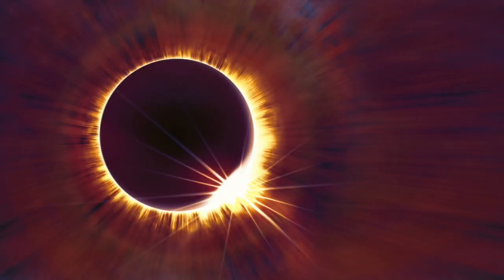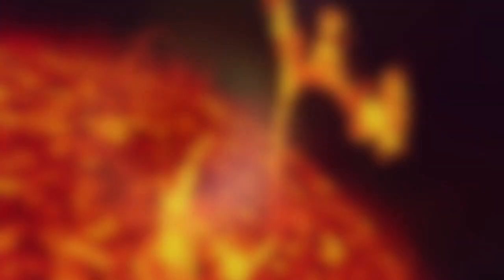Today, the sun, the cosmos and you.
Each day, David takes an energy pulse and provides a message on working with that energy for the day. The Daily Energy Readings are inspirations to help guide you in your spiritual practice.

Want to have a reading with David? To schedule or learn more about our work, please

Thriving in the 3rd Dimension:
I am a psychic empath… an intuitive, teacher, guide, and energy reader. What flows through me comes from Spirit. Bring an issue, a feeling, a problem, challenge, or question… and then I share the messages I receive and what I’m reading… to provide understanding, healing, validation and guidance.